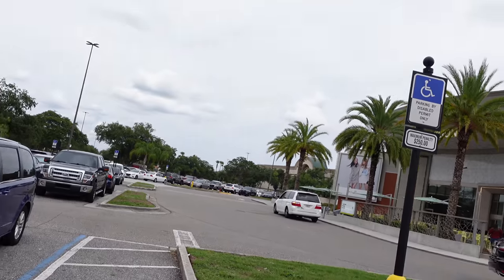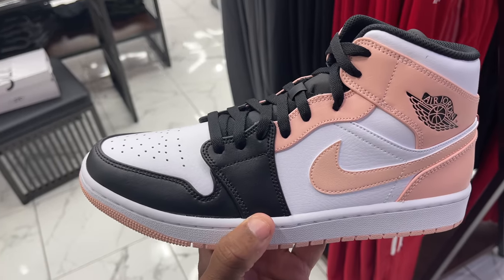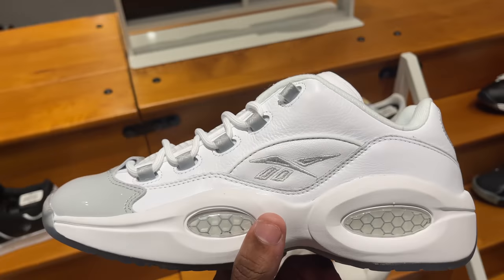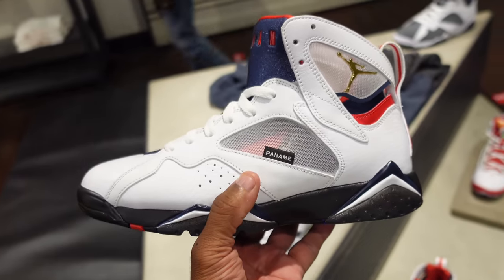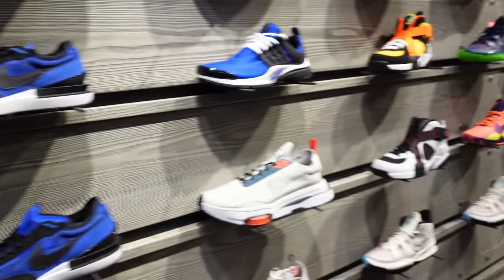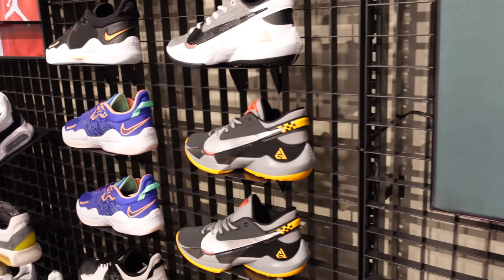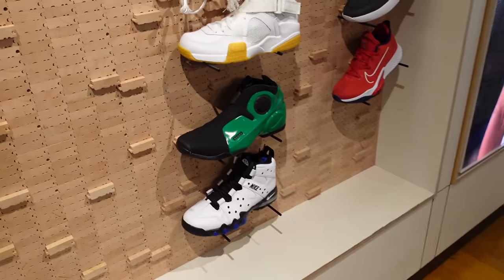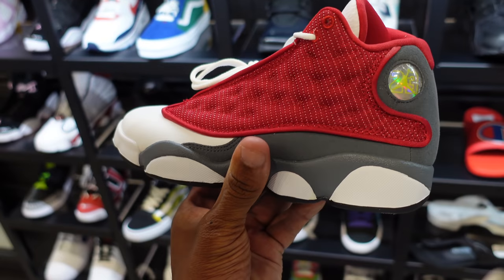I found a few Jordan's sitting in the Florida Mall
I went sneaker shopping and found a few Jordan sitting at the Florida Mall. I pulled up to see what's new and widely available only to see these Jordan's sitting in the Mall.

Mailing Address
Frank Nitty
11310 S Orange Blossom Trail
Suite# 351

Username: Fawhall